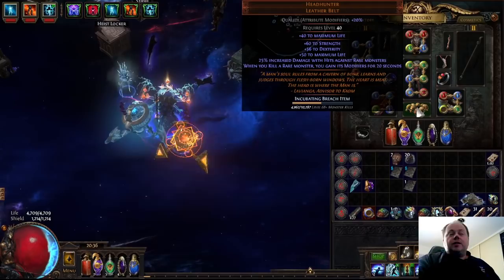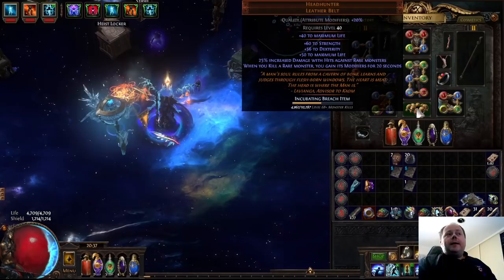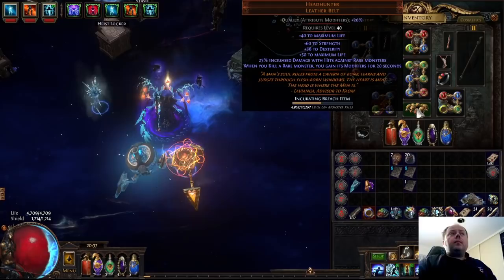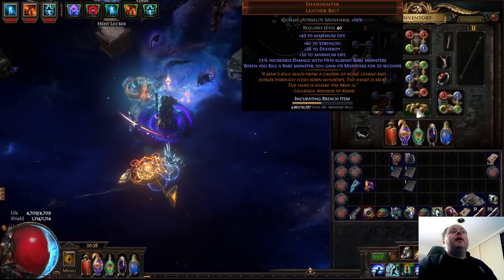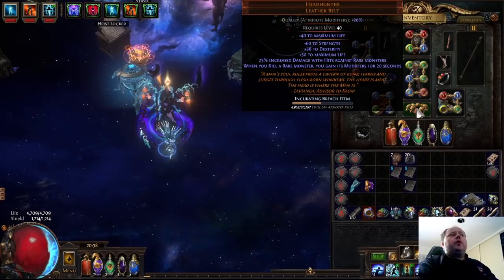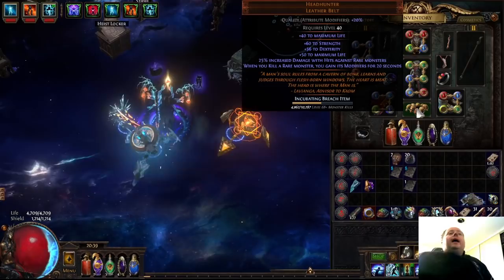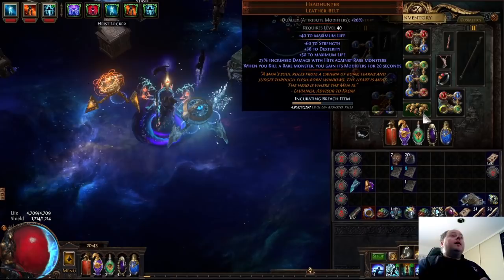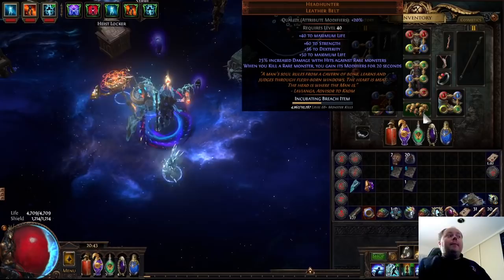Endgame Uniques - Headhunter - The Best Item In the Game, And How To Source It - Path of Exile POE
This is episode 16 of a new series I'm putting out. Links to other episodes below.

This series looks at popular and powerful endgame unique items.

In e16, one of the most infamous items in the game. Arguably the most powerful item in Path of Exile, Headhunter is extremely rare, but provides an incredible power boost that will amp up your character's damage output, movespeed, clearspeed and even (sometimes) character size.

This is longer than usual for the series partly because HH has so many acquisition options, because it needs to be played around with to see why it's so good and also because the item is more complex than most. There are still methods of acquiring it that I don't mention in this video such as the Undaunted divination card or the Incursion sacrifice room.

Headhunter is not an item a casual player can expect to own, even in a trade league. In SSF, attempting to farm one will take (literally) thousands of maps.

Headhunter becomes more powerful the more densely you can pack rare monsters into a map.

This video doesn't mention the Replica Headhunter available (rarely) in Heist content. Replica HH is a legitimately good item but it is far, far, FAR weaker than the real thing.

Divination cards that grant HH:

The Doctor (drops in Burial Chambers and Spider Forest)
The Nurse (drops in Tower)
The Patient (drops in Armory)
The Fiend (drops in Shrine)
The Demon (drops from map boss Kitava in Lava Lake)
The Wretched (also drops in Tower)
The Undaunted, The Valkyrie, Jack in the Box, Time-Lost Relic

i've set up one of those silly merchandise stores. if you want to buy anything there. also accepting bribes (not real bribes) . if you'd rather spend money on other stuff, that's cool too.